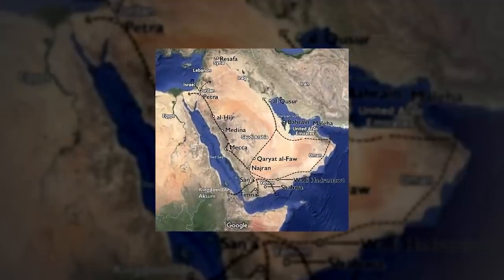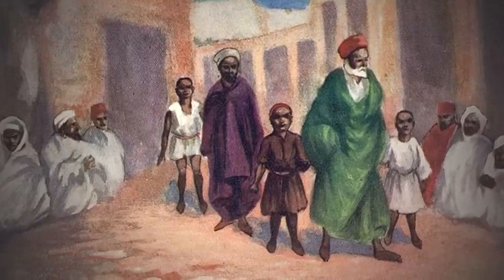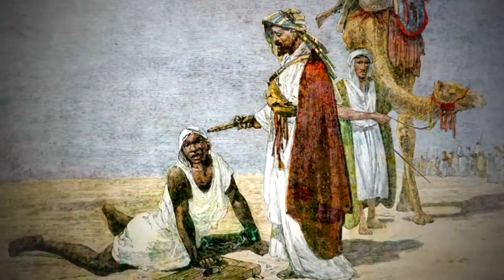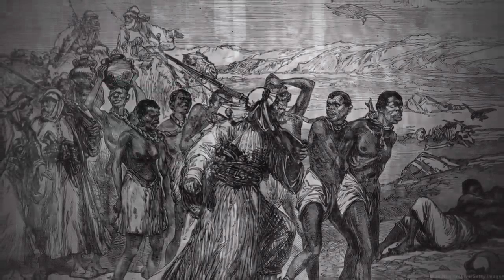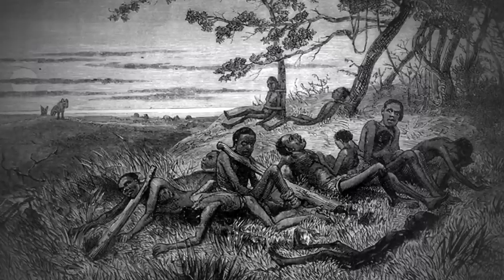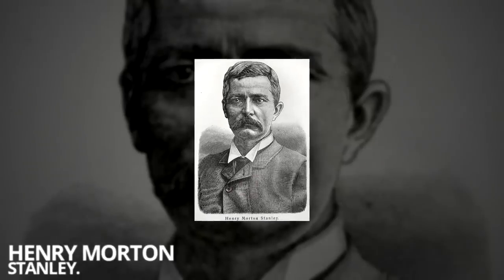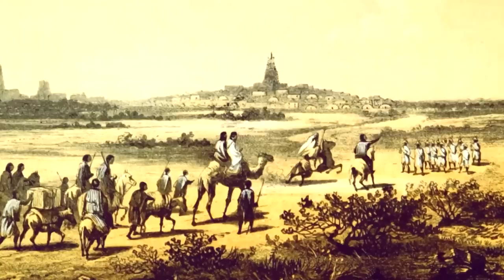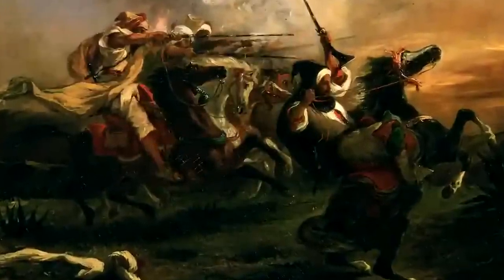Shocking Things You Didn't Know About The Arab Slave Trade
Welcome back to 🤪Crazy Histories🤪

If you attended school in North America, there’s a good chance that you learned at least a little something about the Transatlantic slave trade, where millions of Africans were stolen from their homes and sent to the Americas to be slaves. But did you know that there was another route these people could have gone? Lasting for much longer than the more commonly known Transatlantic slave trade, the Arab slave trade stole people primarily from West, North, and Southeast Africa.